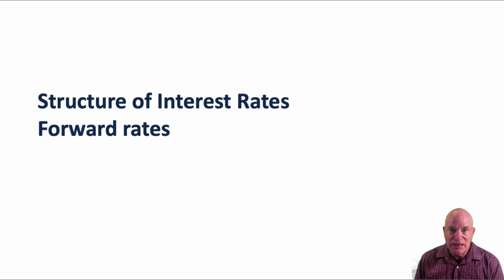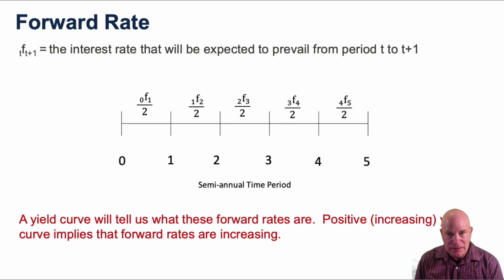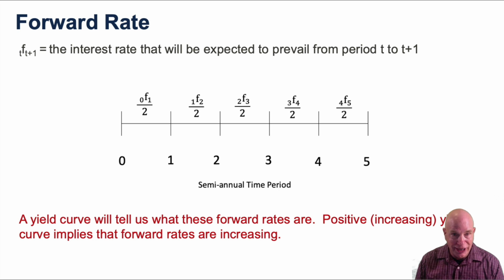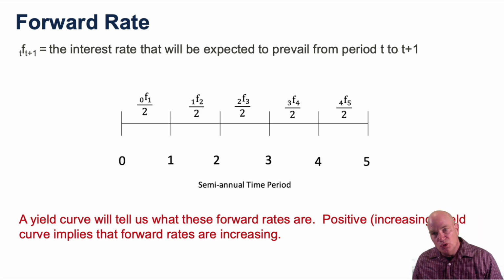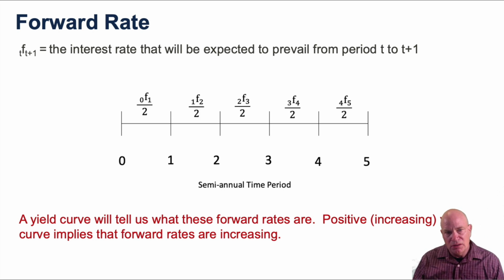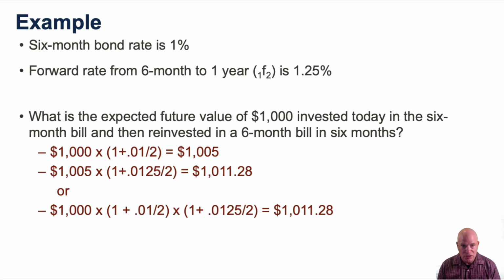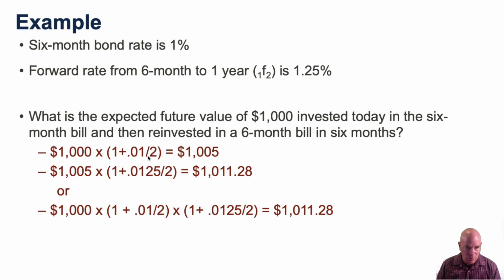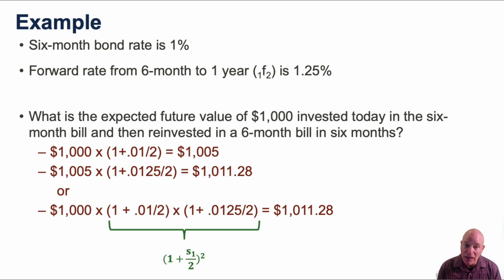Forward rates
Here we describe forward rate